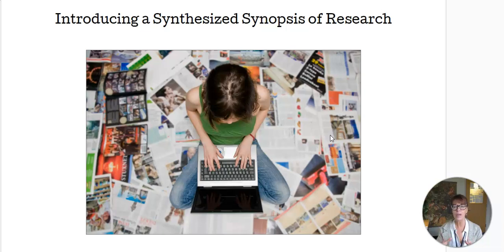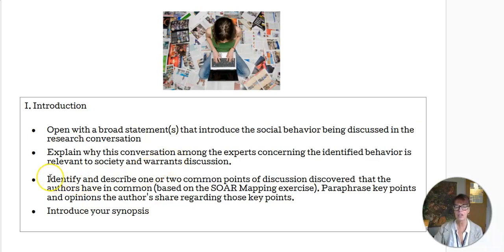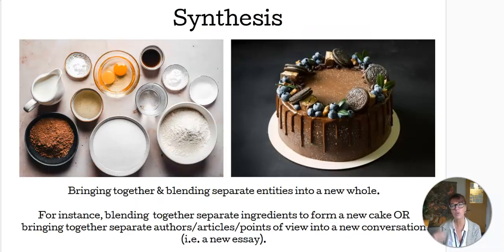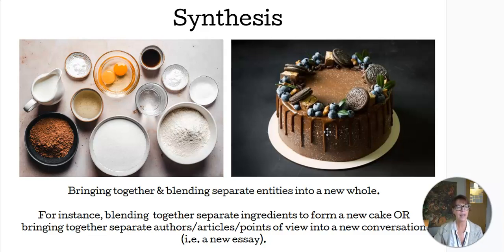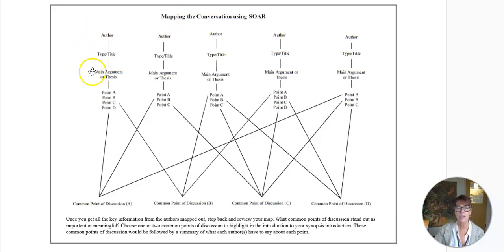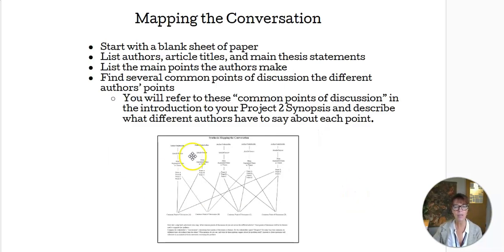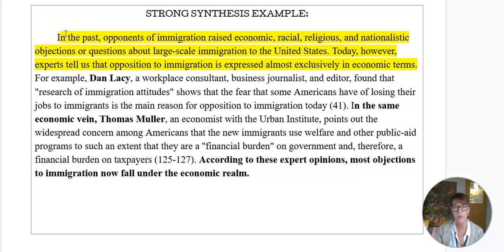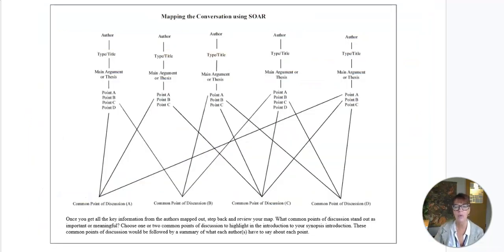102 Online Synopsis SOAR Mapping